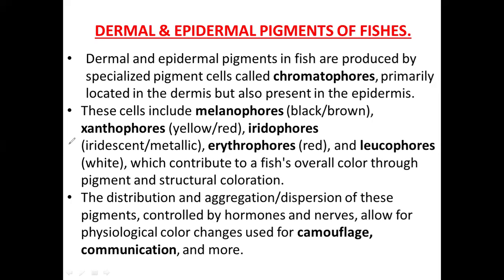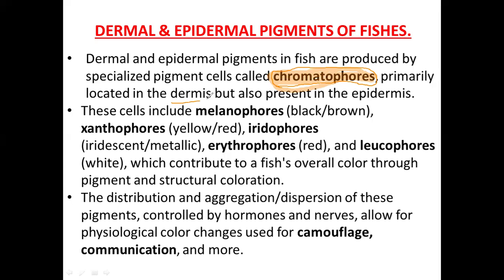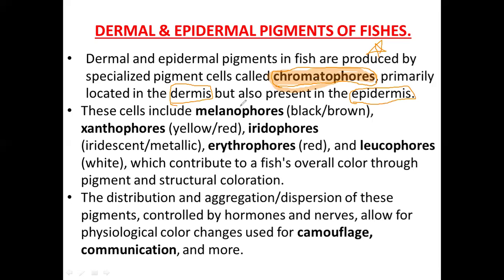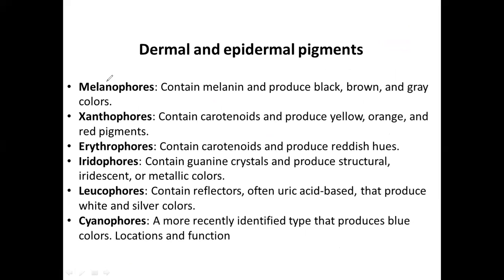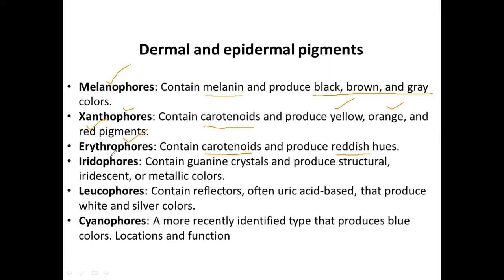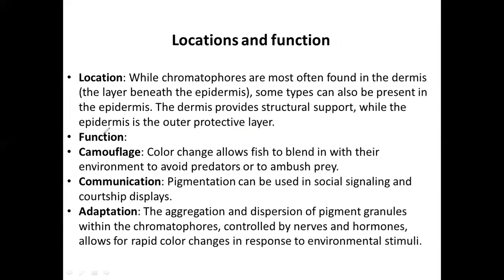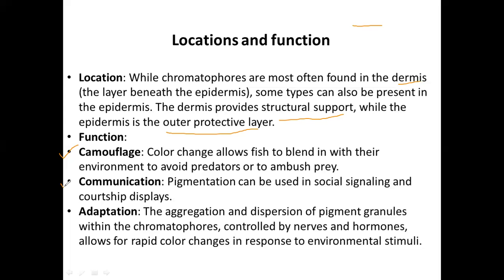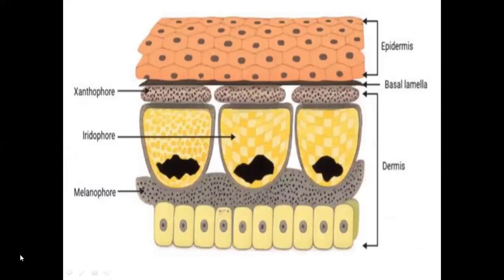Dermal & epidermal pigments of fishes